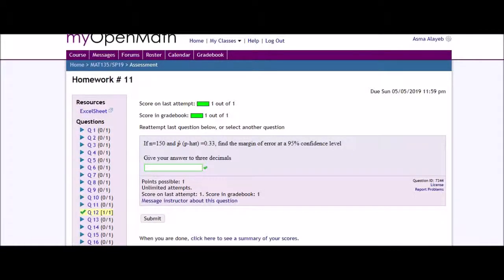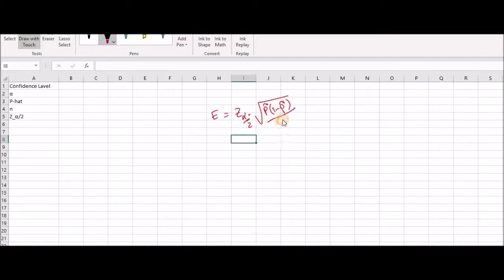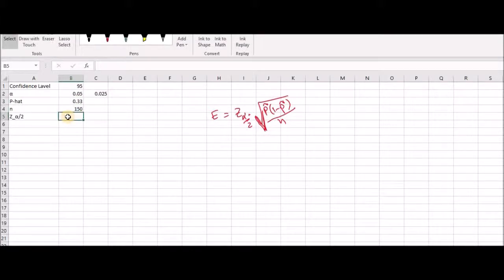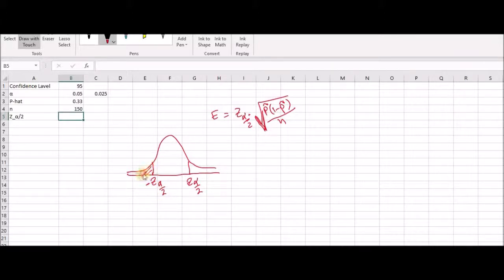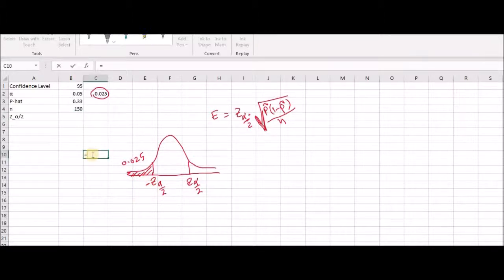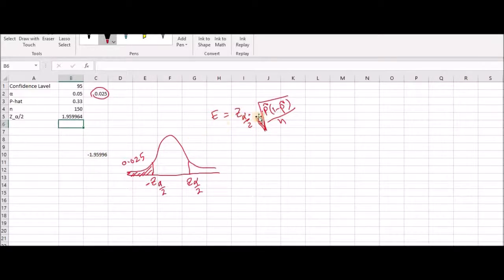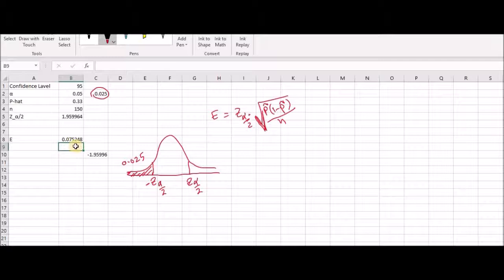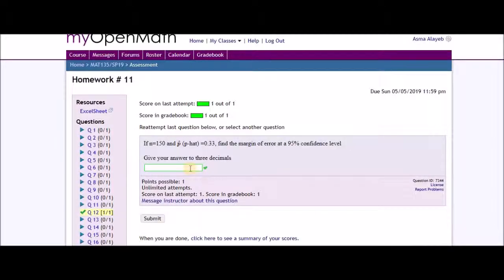Finding The Margin of Error Estimating a Population Proportion